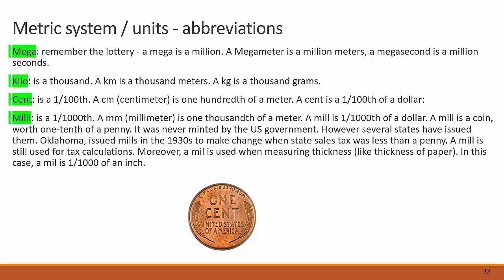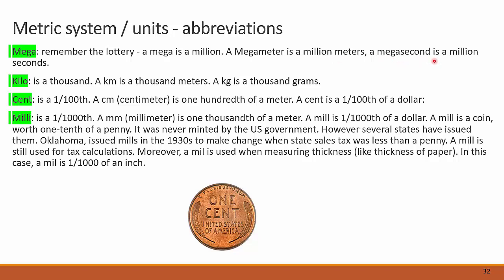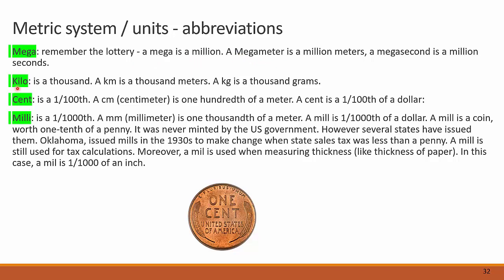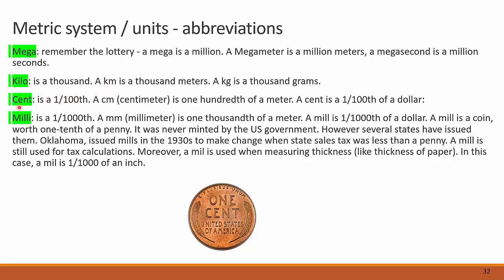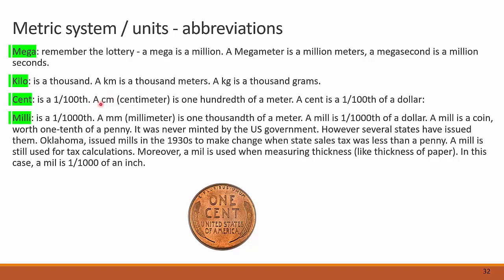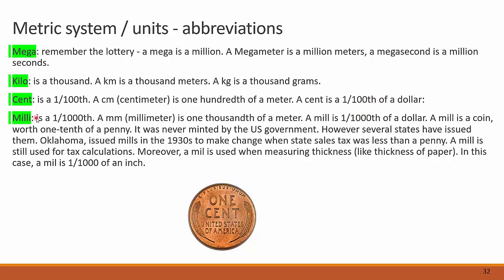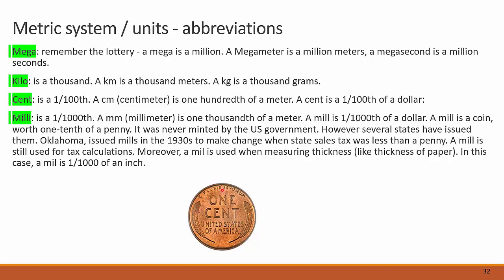C02 Metric System Abbreviations